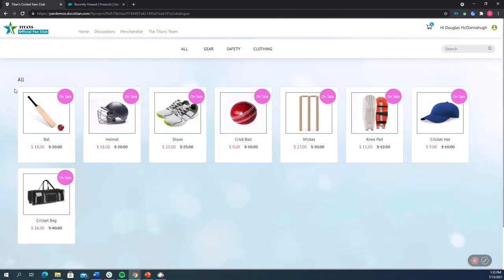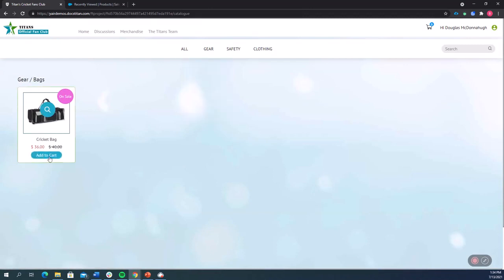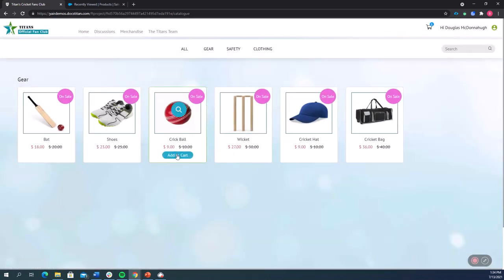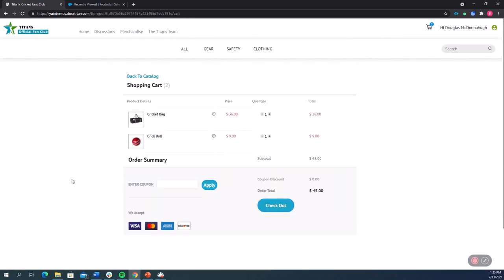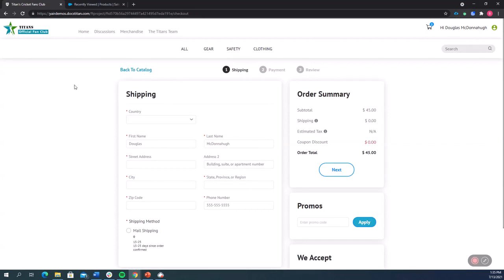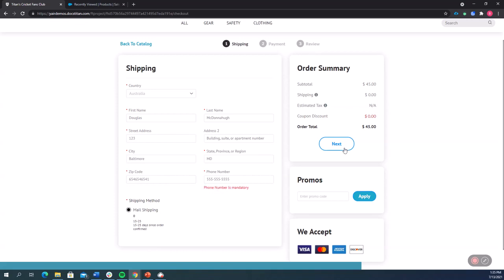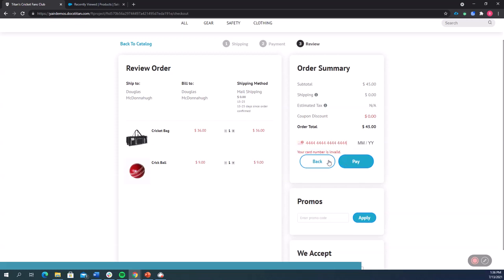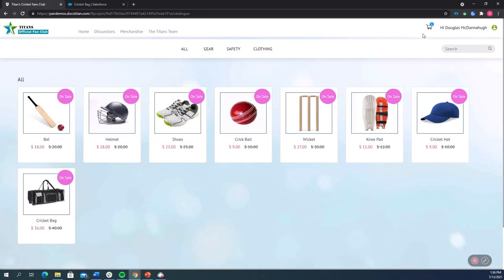Cricket Website Built With Titan Web | No-Code Web Application for Salesforce | E-commerce Portal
Work with a Salesforce-focused product and take your business to the next level. Be inspired by Titan's no-code web app builder for Salesforce to create any web project for any use case you can imagine!

Follow us in this tutorial video to explore the capabilities of Titan Web in creating an E-commerce Portal for Cricket Fan Club. This E-commerce Portal is 100% integrated into Salesforce and designed without any code. Titan Web will allow you to maximize your salesforce potential and showcase your products and services directly to customers through an e-commerce portal.

This video covers Titan’s drag-and-drop web builder for Salesforce that enables you to create stunning E-commerce Portals. If you prefer to jump to a specific section of the video, please use the time-stamped chapters below.

Chapters:

0:00 - An Intro To No Code Web App Builder
0:20 - Exploring The Merchandise Section
0:50 - Adding The Product To The Cart
1:31 - The Checkout Page
2:30 - Choosing The Payment Processor
3:00 - The List Of The Products In Salesforce

In this tutorial video, our Titan expert dives into the e-commerce section of the Cricket Fan Club built on Titan Web, navigating through different product categories, adding products to the shopping cart, adjusting quantities and proceeding to checkout. All data, captions, and text used on the website are stored in Salesforce. The individual responsible for the website makes changes directly within Salesforce. So, when adding a new product (adjusting the price, modifying the description, uploading images, and any other necessary changes), the updates are reflected in Titan in real-time and shown in the product catalogs.

Here are the highlights of Titan’s E-Commerce Portal:

1. This e-commerce portal is responsive and adapts to various devices, ensuring easy access to products and services for customers;
2. Integrates with various payment options;
3. Offers zero code integration with Salesforce;
4. Includes an e-commerce product catalog page that showcases the products directly pulled from Salesforce, offers the ability to add products to the cart, and provides detailed information about the product, such as: quantities in stock, pricing, and pictures of different color options.

Don't waste a second, explore how Titan Web Builder enhances Experience Cloud in Salesforce by offering cost-effective, flexible, and swift solutions to create efficient and engaging e-commerce portals for Salesforce.

Previously known as Salesforce Community Cloud, it is a platform for building custom online communities and partner/customer portals in Salesforce. Titan Web extends SFDC Experience Cloud by offering complex, multi-page web applications to complete processes for your business within Salesforce.

What is Salesforce Commerce Portal?

Salesforce Commerce Cloud, now known as Salesforce B2C Commerce, is a cloud-based e-commerce platform provided by Salesforce, a leading customer relationship management (CRM) company.

Contact us to build powerful no-code digital experiences for Salesforce Learn how to create custom docs, forms, apps, e-signatures and surveys with Titan’s full suite of enterprise applications. for detailed information about our web application.